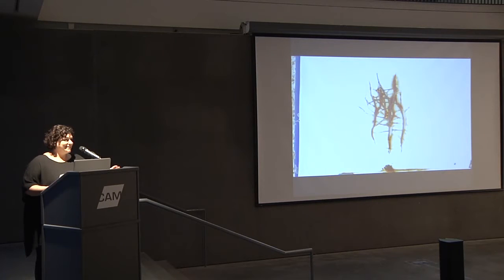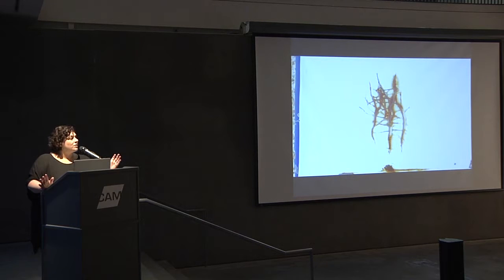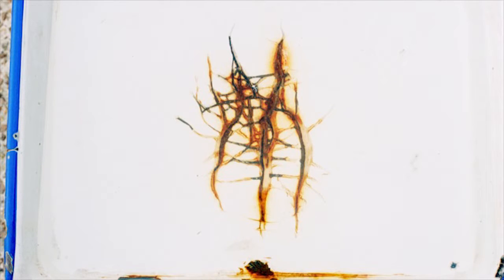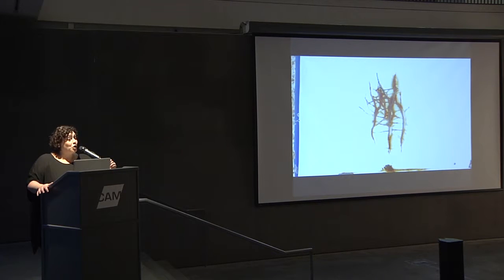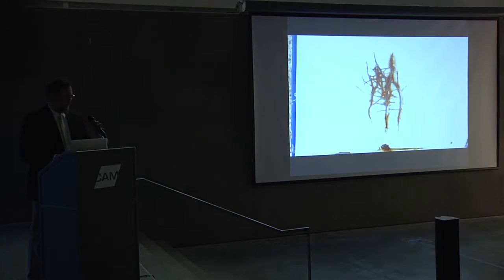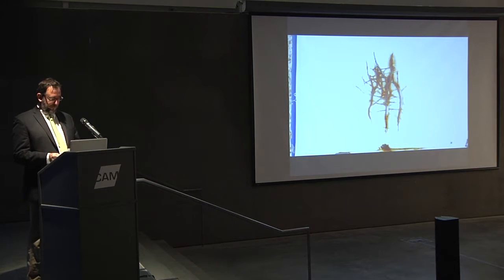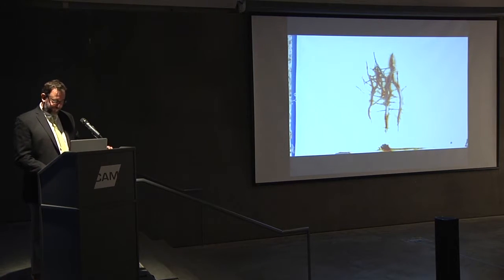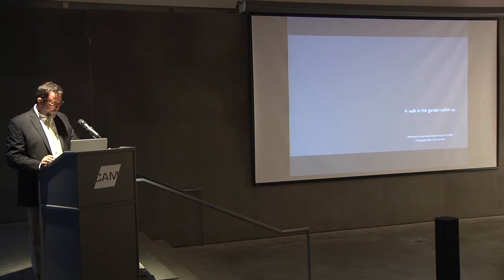The Garden Within Us: Social Ecology and Green Design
To celebrate the closing of Green Varnish— the Museum’s inaugural courtyard installation designed by landscape architecture firm Nomad Studio—CAM hosts a beer garden followed by a talk by Dr. Adrián Cerezo and Carly Ann Faye. Cerezo and Faye will use Green Varnish as the jumping point to explore the sociological mythology of gardens and design, from Adam and Eve to the present. This event is part of Saint Louis Design Week (September 19–25).

For more from Dr. Cerezo, join him the following Friday afternoon for Don’t Throw Out the Baby OR The Bathwater: Young Children as a Key Piece of the Sustainable Building Puzzle.

Dr. Cerezo holds a Ph.D. with a focus on Social Ecology and Developmental Science from Yale University (School of Forestry and Environmental Studies). Currently he is the Chief Constructive Innovation Officer for CRIAStudio.org, a translational research and institutional innovation hub. He also serves as consultant for UNICEF global early childhood programs, fellow at Yale University’s Zigler Center, trustee for HIPPY USA, and, Adjunct Professor of International Sustainability Policy at the University of Missouri, Saint Louis.

Carly Ann Faye is an artist who specializes in photography.  Currently an MFA candidate at Southern Illinois University Edwardsville, she began photography in New Mexico, and has since worked with organizations including 516ARTS in Albuquerque, NM and The Pulitzer Arts Foundation in Saint Louis, MO.  Incorporating her interest in inquiry and education, she uses her work to observe and process awareness of the physical and mental spaces that people inhabit, call as their own, and move through.